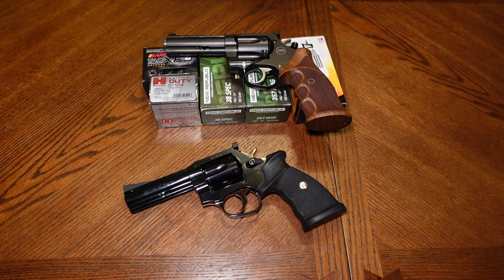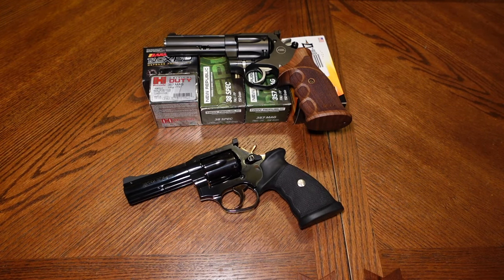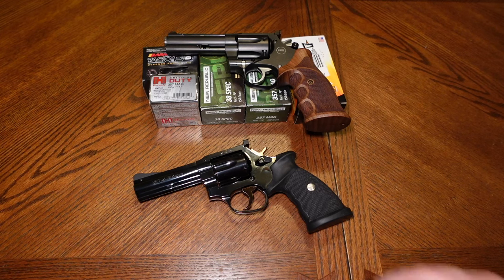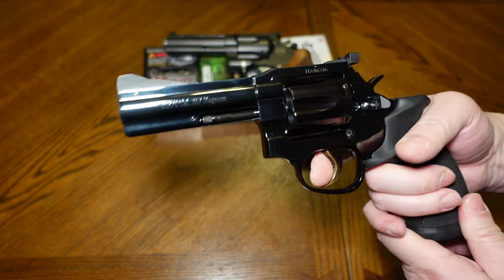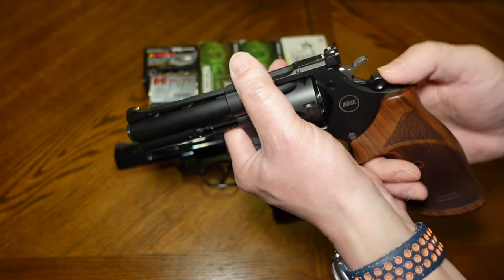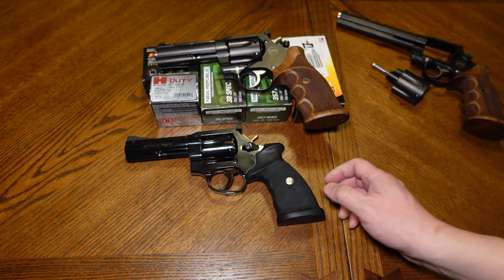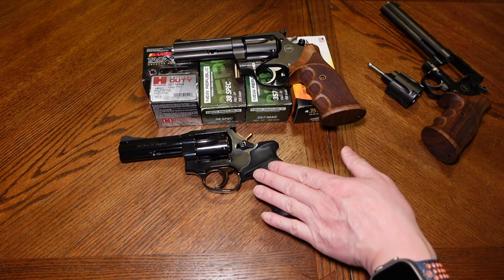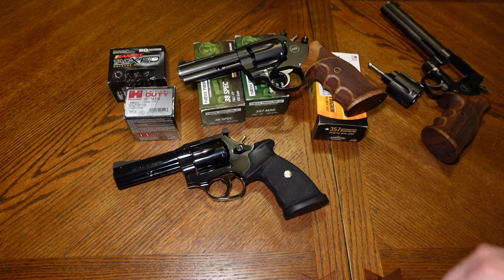Korth Mongoose vs Manurhin MR73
Here we talk about 2 phenomenal revolvers.  German made vs French Made.